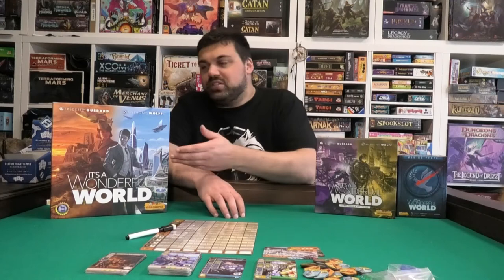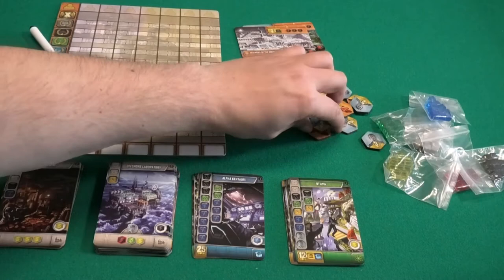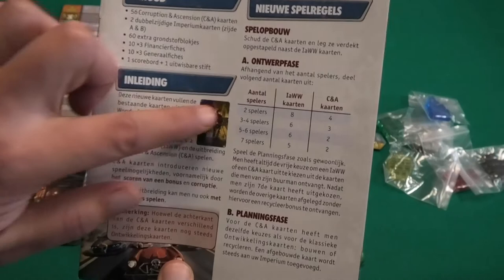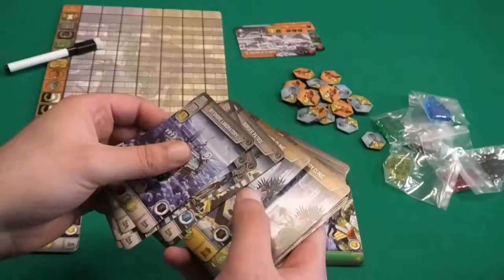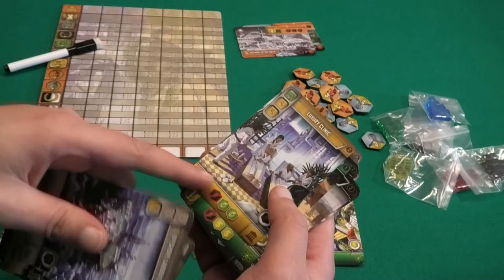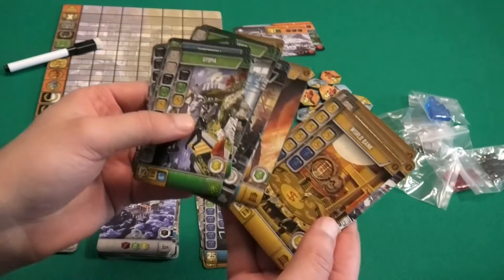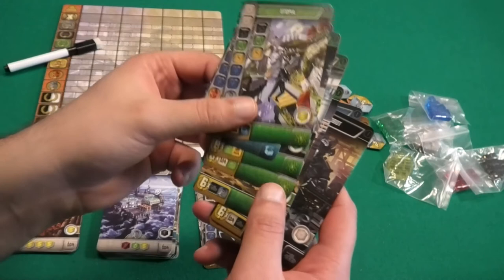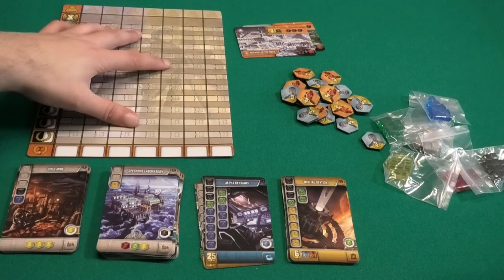how to play It's a Wonderful World - Corruption & Ascension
Now you can play It's a Wonderful World with up to 7 players.
Also new cards that can help you score a lot of points, but some come with a cost.

00:00 Welcome
00:32 Corruption & Ascension
03:38 The End